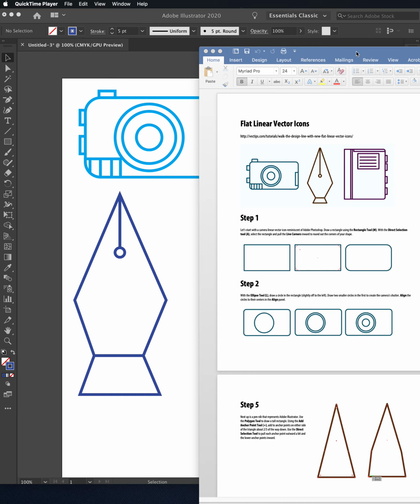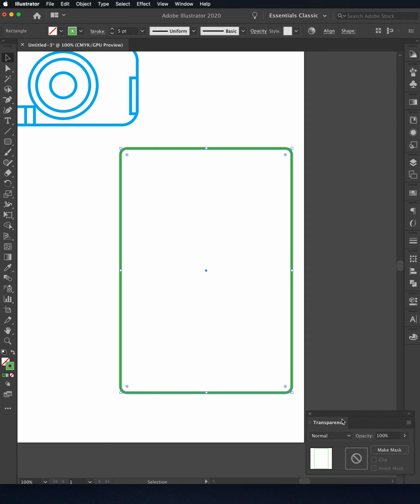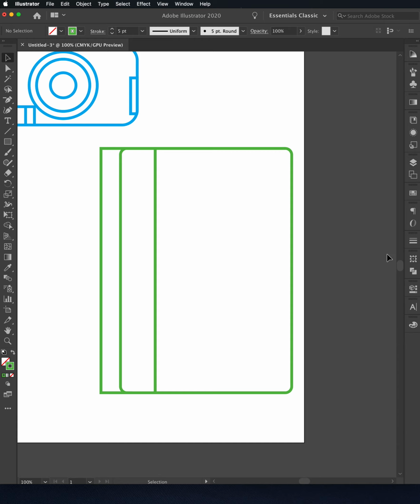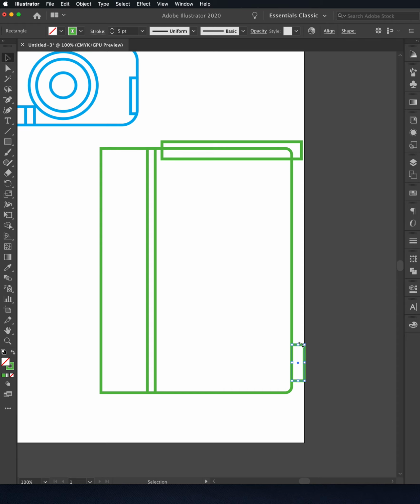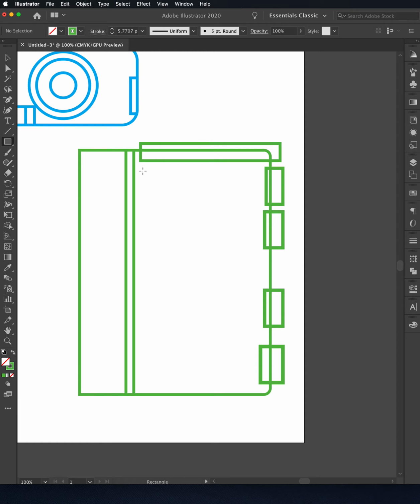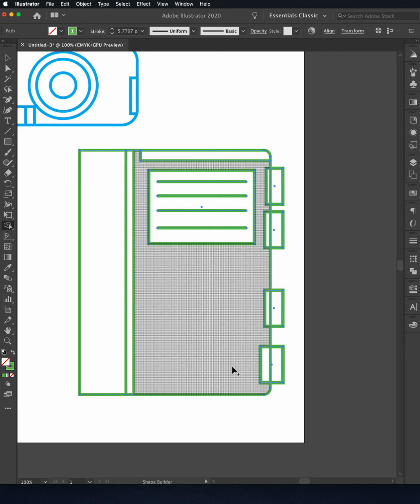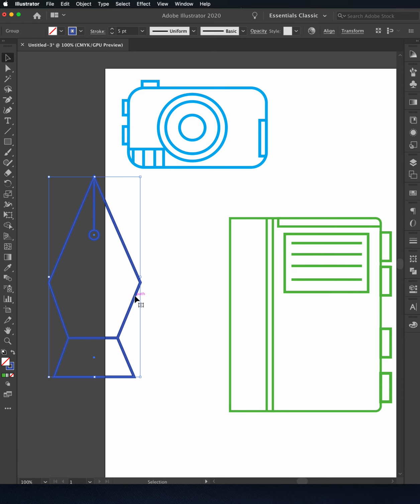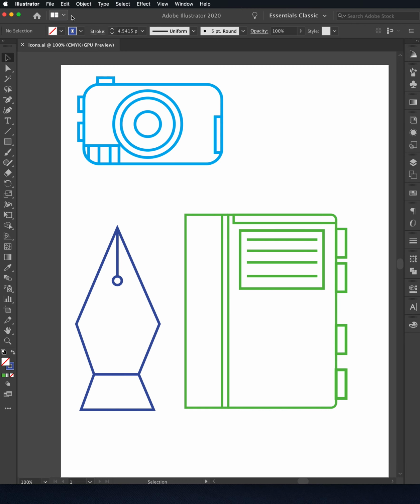Flat Notebook Illustrator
Flat Notebook Icon Demo - Illustrator